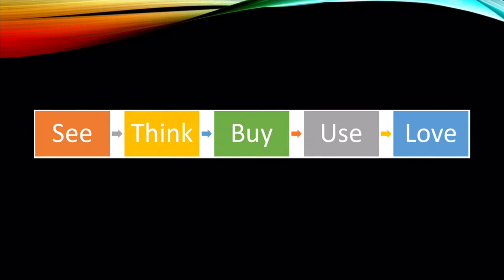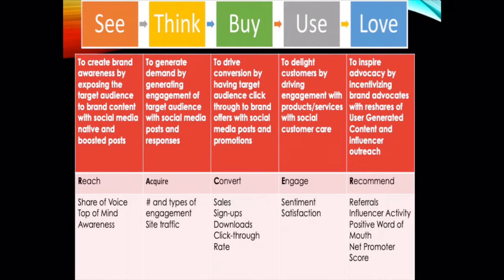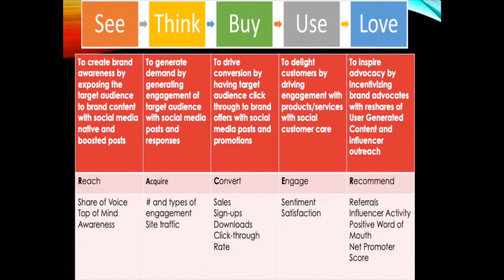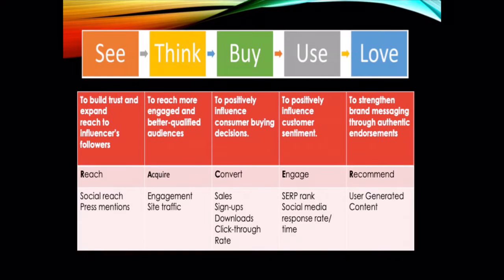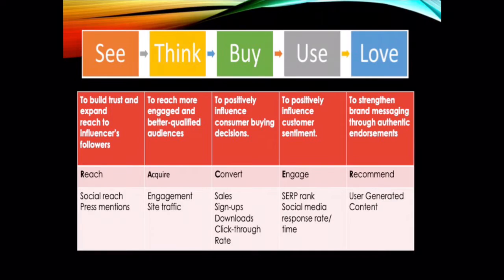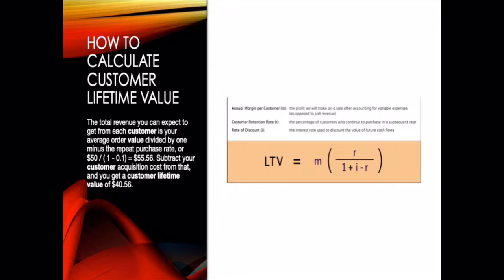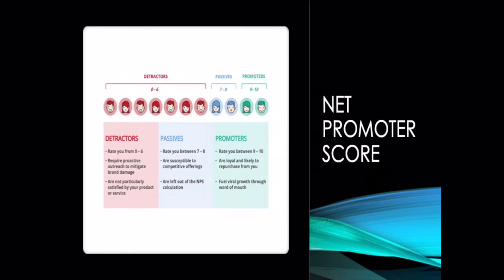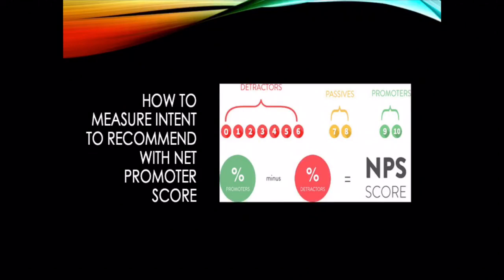Digital Marketing KPIs vs the Customer Journey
Your choice of digital marketing KPIs depends on which phase in the customer journey you focus on